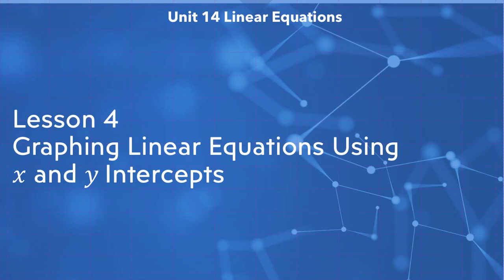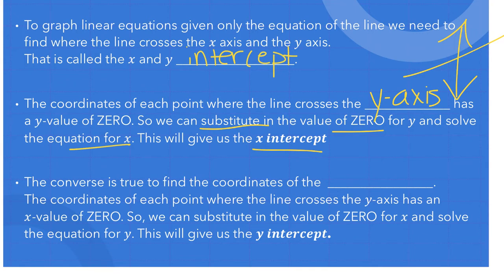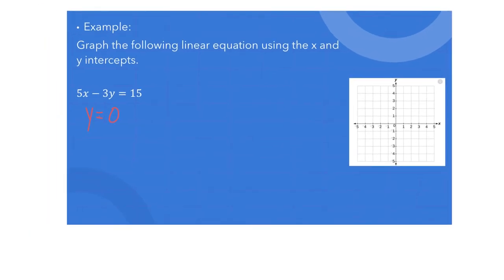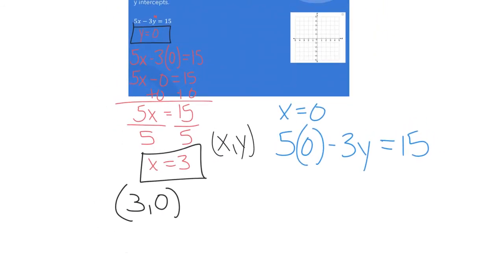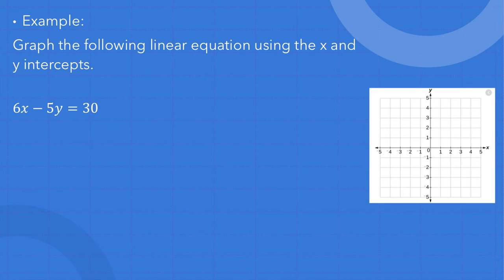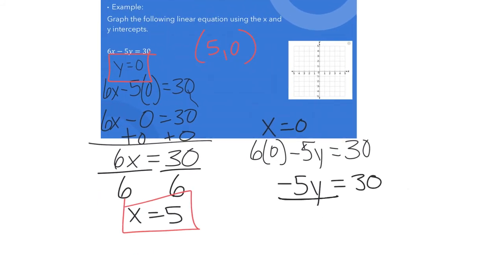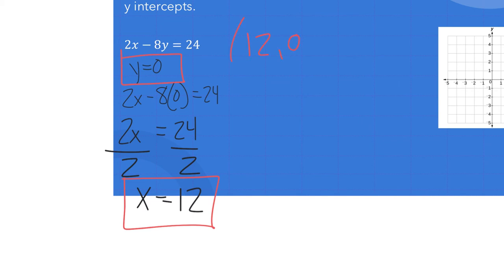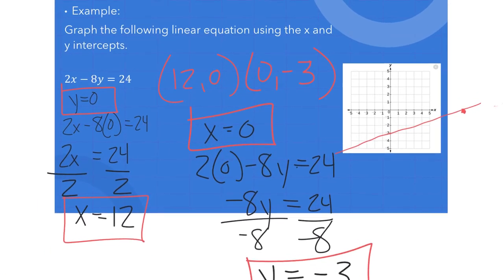Unit 14 Lesson 4 Teaching Slides-3 (1).mp4